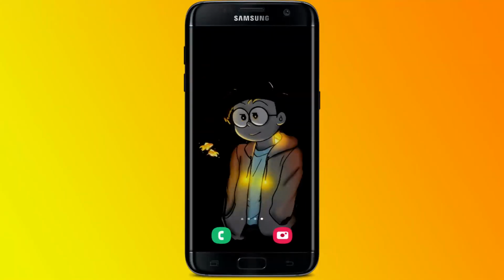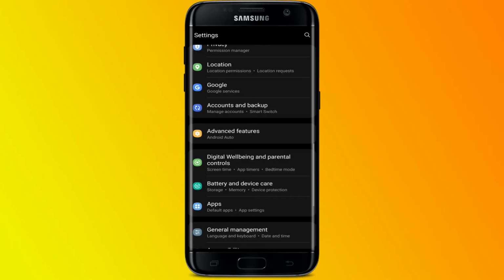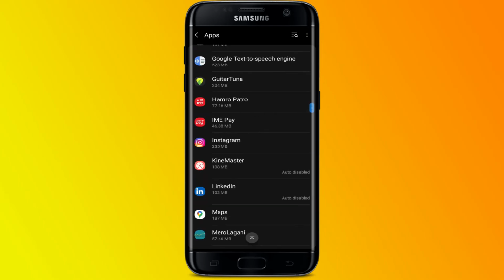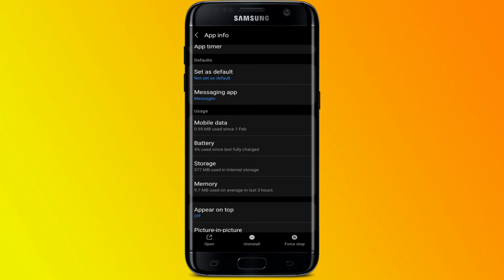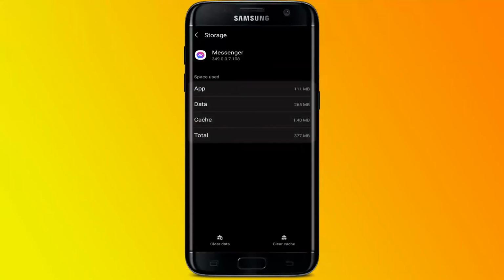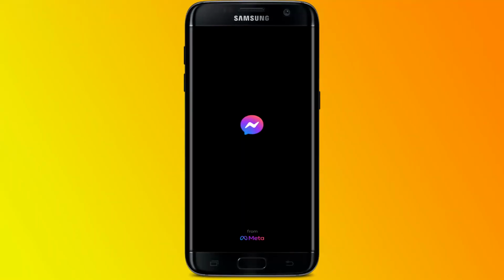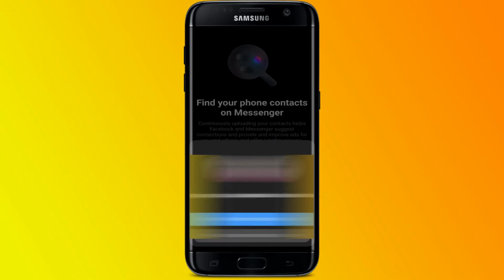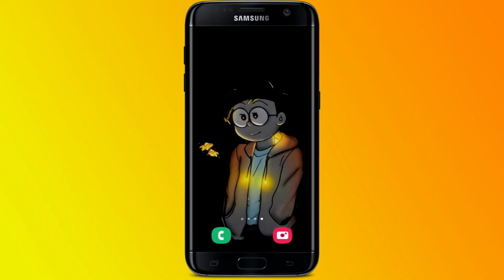How To Fix Messenger Connecting Problem 2022?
Today in this video we are going to learn how to fix the messenger connecting problem. There are a lot of problems that can cause connecting problems on messenger.

The most common problem is your slow internet connection. Make sure that your internet connection is not slow and that your internet connection is having no problems. If your internet connection is okay and is still showing the connecting problem, then you can open settings on your phone and scroll down where you can see the app section. Press there and again scroll down until you see Messenger. Press Messenger over there. Scroll down again and go to storage. There you will see two options: clear cache and clear data. Press both and you will lose your temporary data or any data which isn't uploaded to the cloud. Then again, open Messenger and then login to your account. If it still hasn't solved your problem, try reinstalling the Messenger application by deleting it first and then installing it again from the play store. If you follow these steps, then your problem will be fixed for sure.

0:21 Fix connecting problem on messenger
1:29 Outro